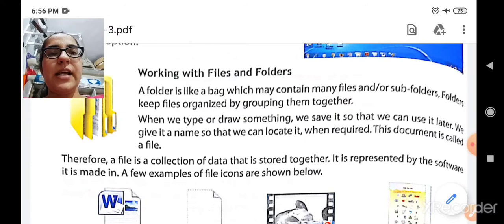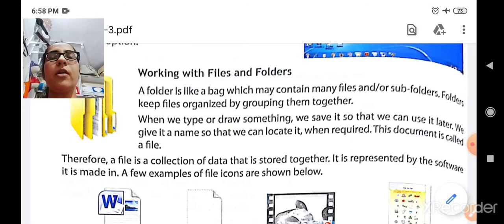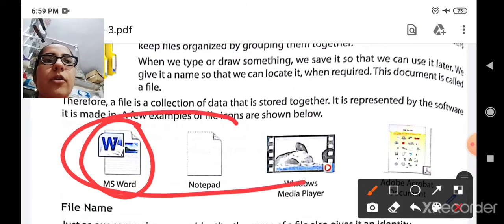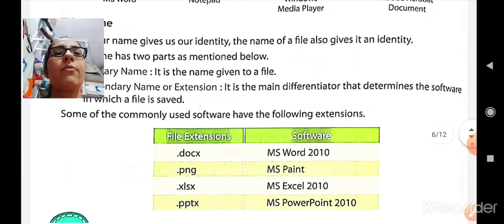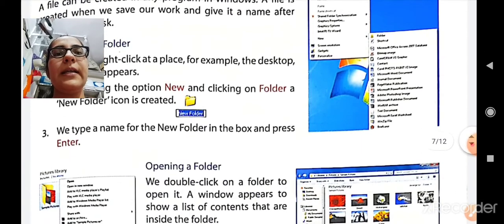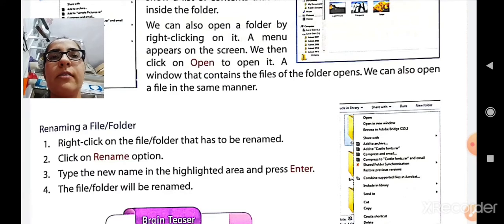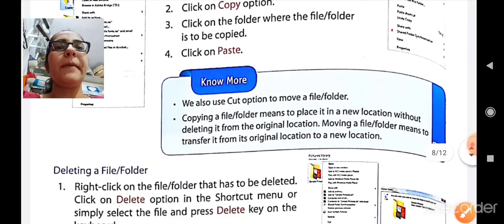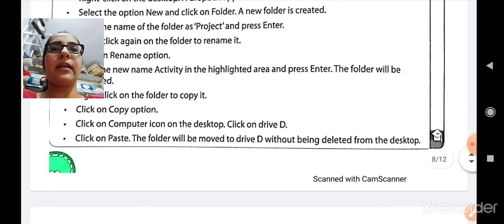Std 4 saloni tr computer